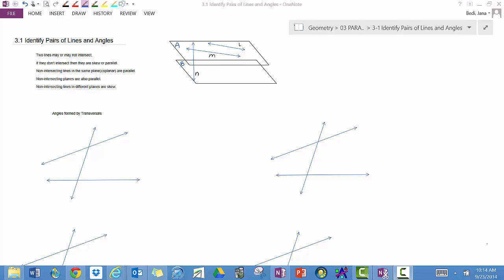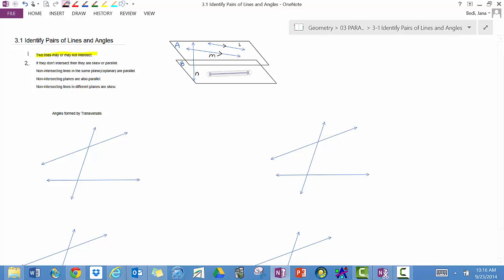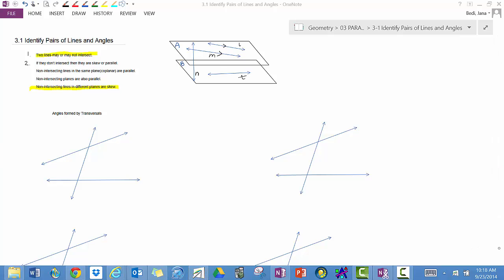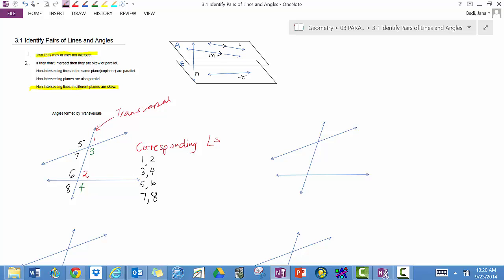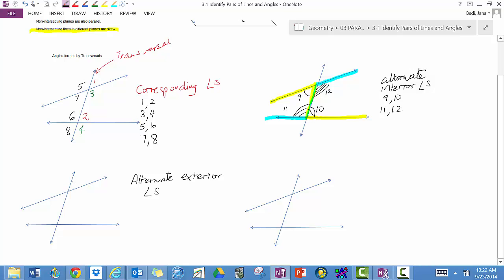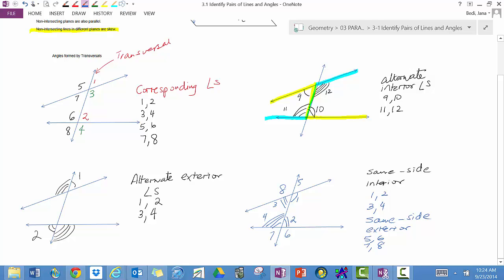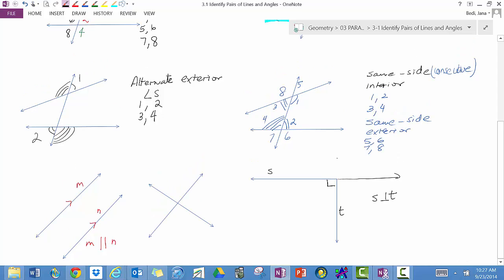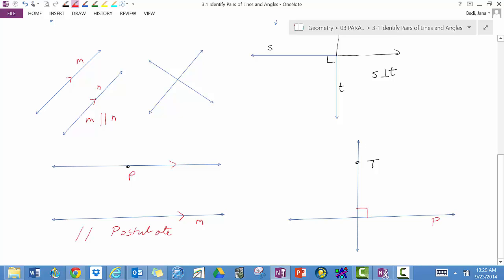3-1 Identify Pairs of Lines and Angles